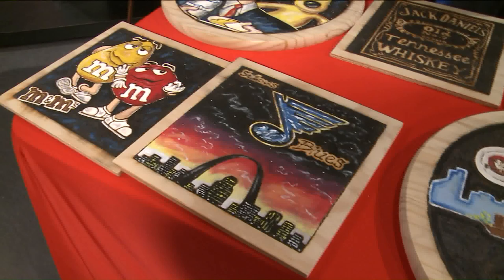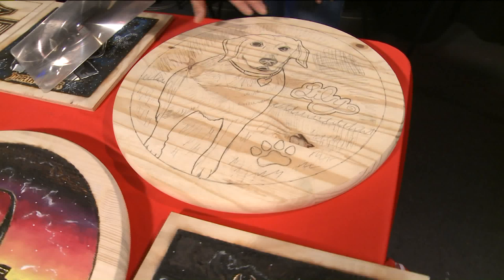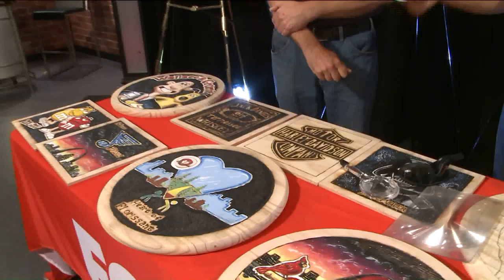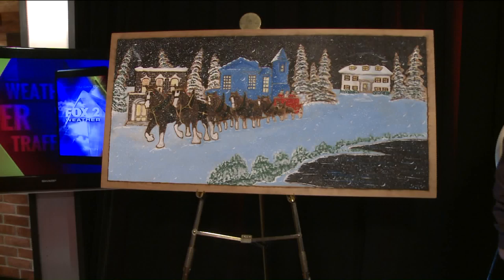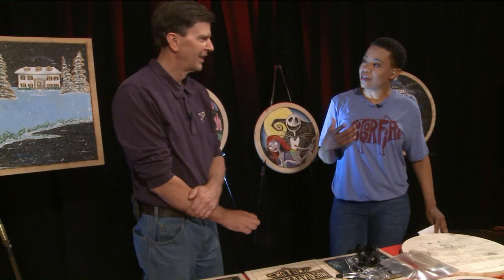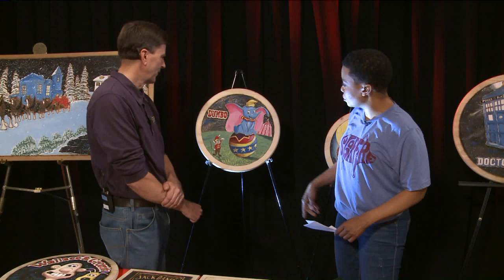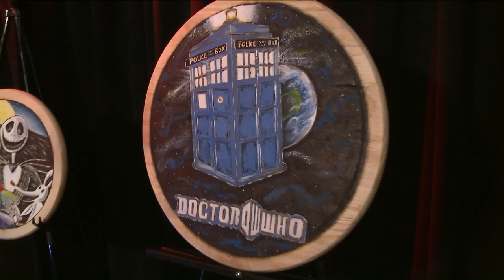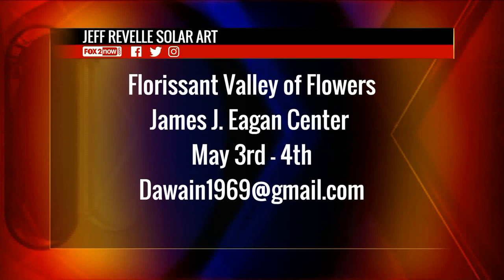Fox 2 9AM Jeff Revelle Solar Art at Valley of the Flowers